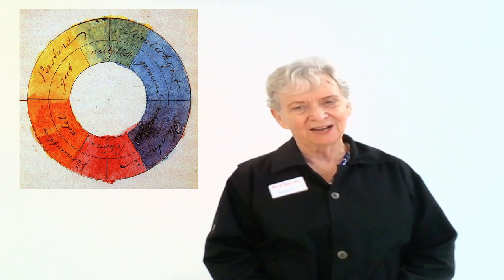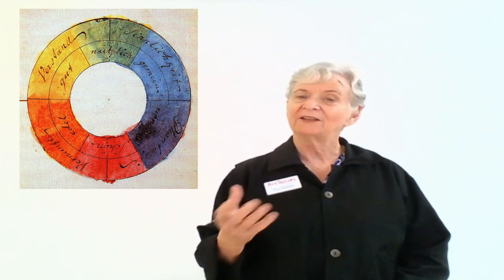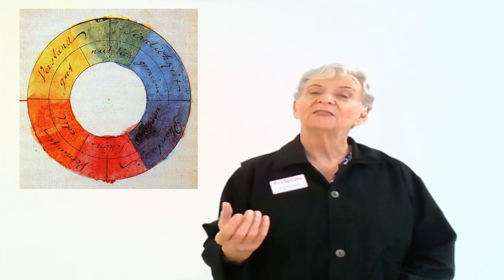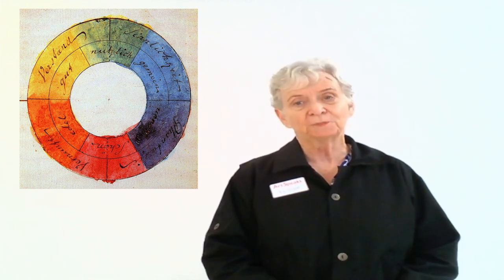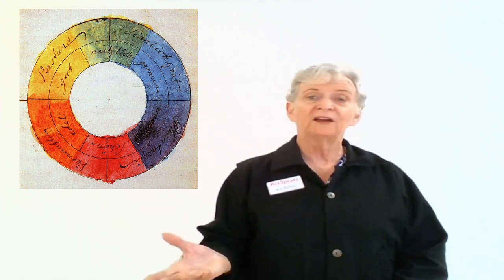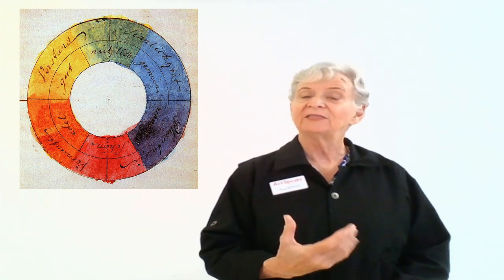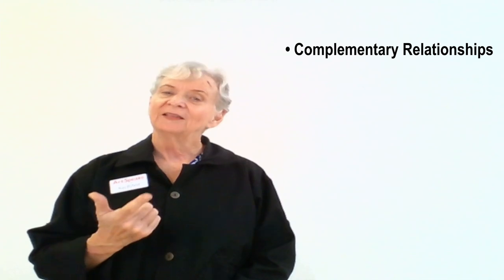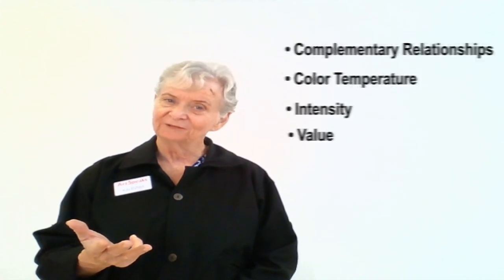Color: Value vs. Intensity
Painters need to understand color in order to create effective paintings. In this short video we discuss the qualities of color (complementary relationships, color temperature, intensity, and value) in order to differentiate between descriptors like “light” and “bright”. Using different color wheels and examples, value is distinguished from intensity to help painters use both qualities of color in their paintings.